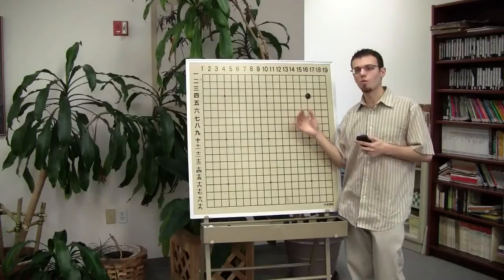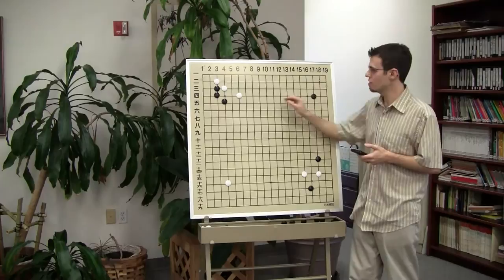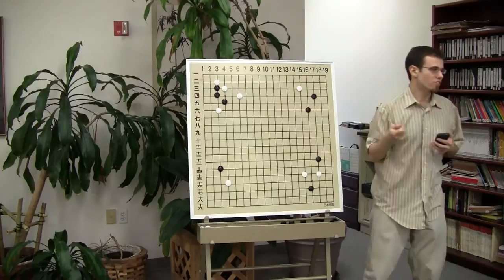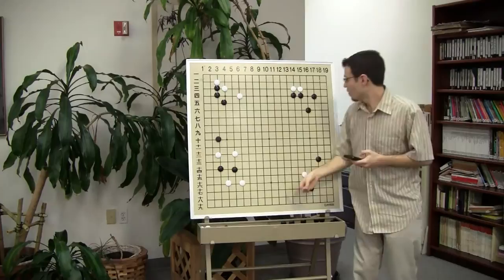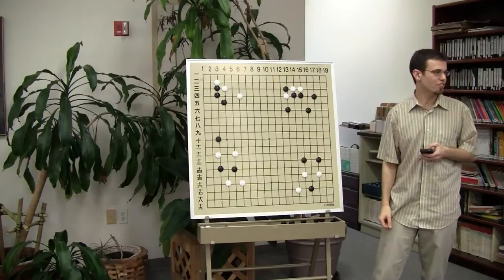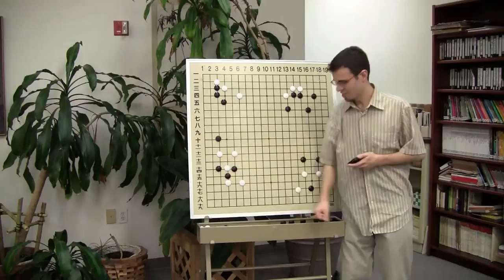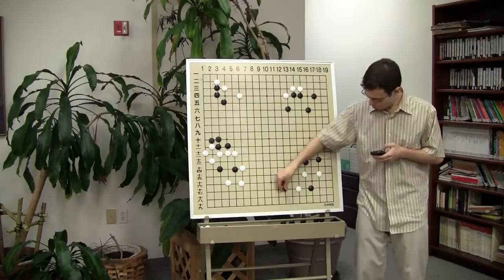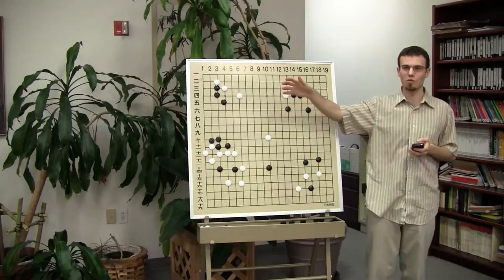Nick Sibicky Go Lecture #3+4 - 4/2/12 Game Review (Part 1 of 2)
Make sure to watch on HD quality!

This game review goes through a game played at the Seattle Go Center between two players around 8-10 kyu.